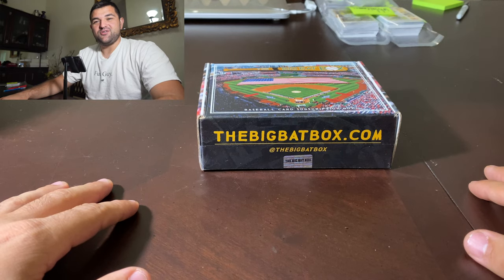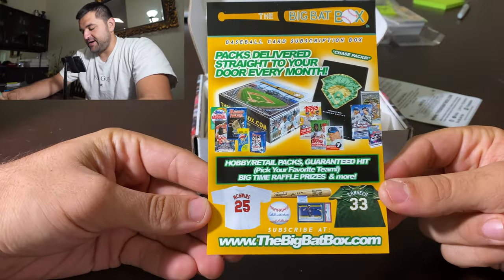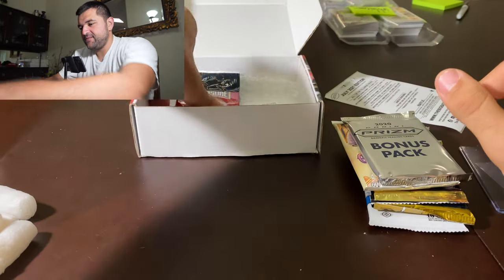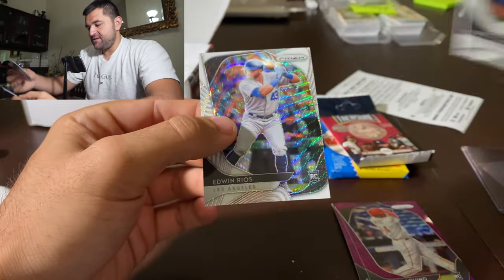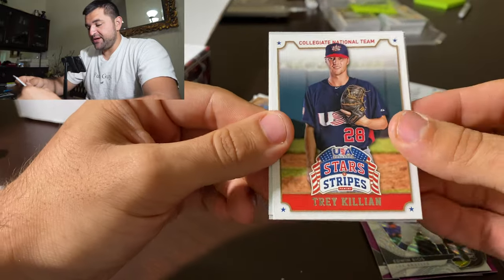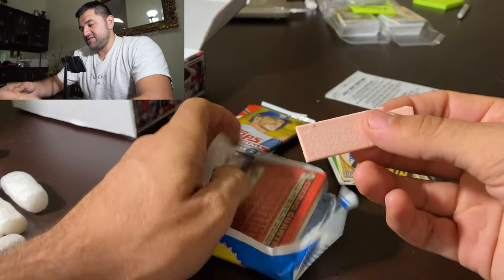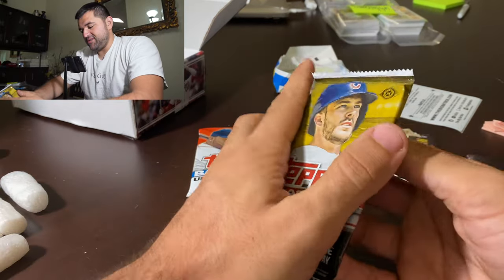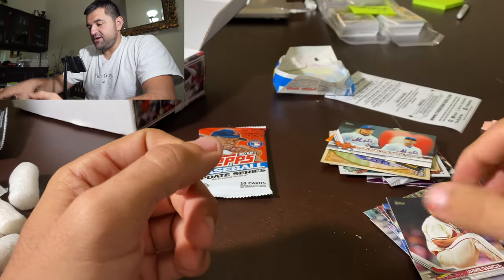OPENING THE BIG BAT BOX? A $50 MLB SUBSCRIPTION BOX W/ PACKS & WAX | JULY 2021 BOX BREAK EDITION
Hey what's up everybody!! Hope everybody is having a good week. In today's video we have the big bat box break JULY edition which features baseball packs from topps, and more. I love that they know my favorite team is the san francisco giants so they make sure to add one hit jersey or auto of a player from that team.

We have the east coast national in New York this weekend which is going to be a huge card show. I hope to see you all out there. Here's the information to the show below:

 The Big Bat Box featured your new favorite monthly Subscription Box for Baseball Cards. Full of Hobby Packs, Rookies, Stars, & Legends.

WHAT'S INCLUDED IN YOUR BIG BAT BOX:
At Least 7 Total Packs!
• 5 Hobby & Retail Packs
• 1 Mystery Hobby or Retail Pack
• Assorted Vintage Packs
• Randomly Inserted Bonus Packs

• 1 GUARANTEED HIT!

(Pick your Favorite Team!)

• 1 Raffle Ticket for Current Months Raffle!

• +Supplies & Bonus Cards!

This awesome product was sent to me and I gotta say I really like the variety, and customized team aspect to the product. You definitely need to check their website out below: